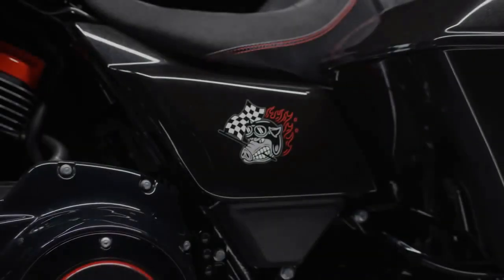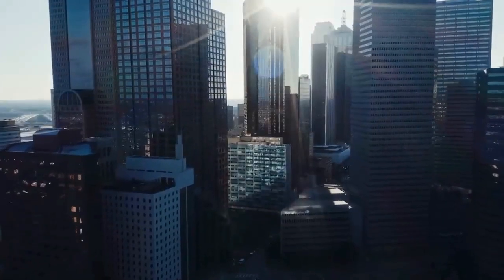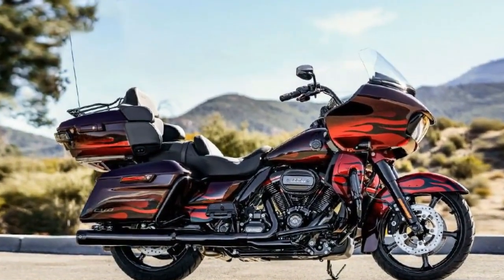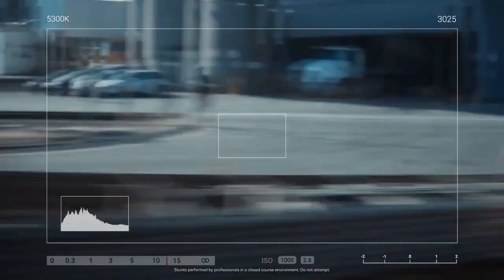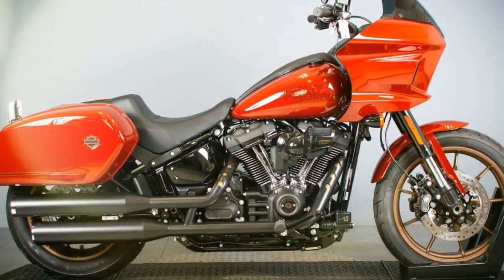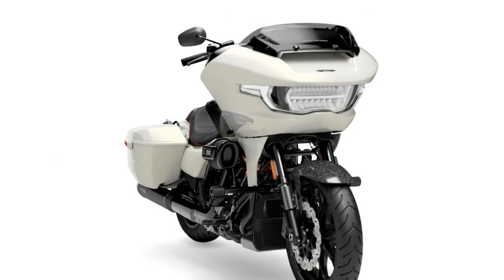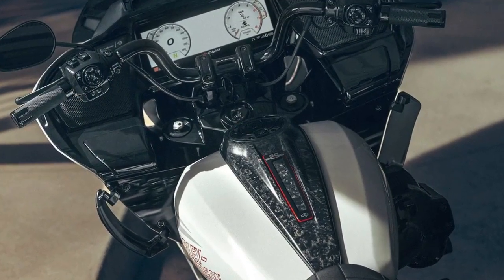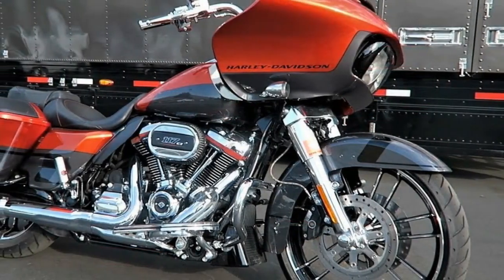2024 Harley Davidson CVO Road Glide ST, Mastering Performance on the Open Road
2024 Harley Davidson CVO Road Glide ST, Mastering Performance on the Open Road

1. We use trusted media sources in loading news and narrative content that we provide, in order to maintain accuracy and facts. We also include sources as references. please visit the sites we provide for more in-depth information related to the information or discussion we raise.

2. The material we use in making this video, is free and non-copyrighted content, or Creative Commons content, with fair use of content. If there is a problem or material that we use in the video in this channel, or there is a discussion about future business.